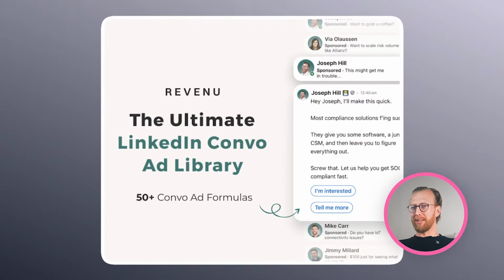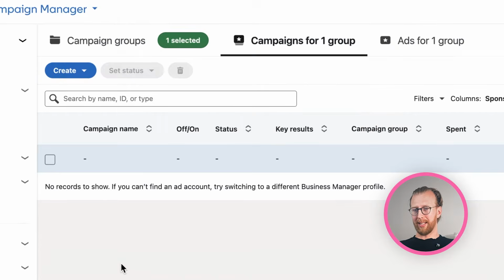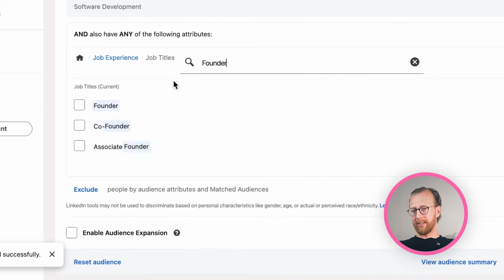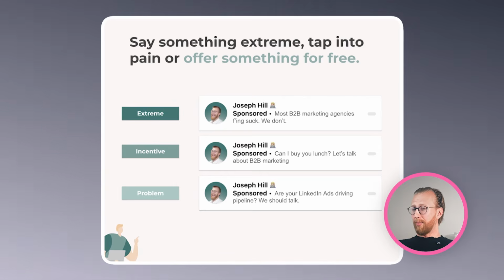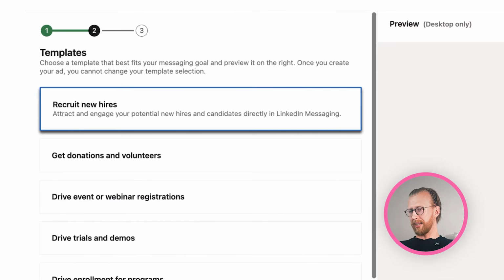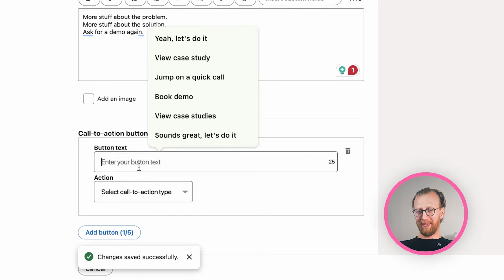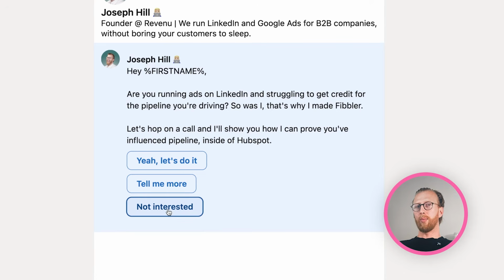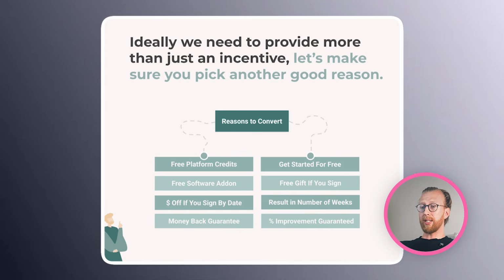How This B2B Marketer Drove $1M+ with LinkedIn Conversation Ads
Want the real playbook for scaling pipeline with LinkedIn Conversation Ads?

In this episode of Inside an Ad Account, we break down a $1M+ Conversation Ads strategy from Joseph Hill, founder of the B2B agency Revenu.

We go inside a live ad account and show how top B2B marketers use Conversation Ads to book demos and drive pipeline.

What you’ll learn:
• How to set up a LinkedIn Conversation Ads campaign from scratch
• The exact message library Joseph uses to write high-converting campaigns

Timestamps:
0:00 Intro
0:32 What is a LinkedIn Conversation Ad?
1:13 Campaign objective
1:58 Campaign targeting
5:23 Headline best practices
7:26 Building a Conversation Ad from scratch
12:36 Reasons to convert
13:23 Outro